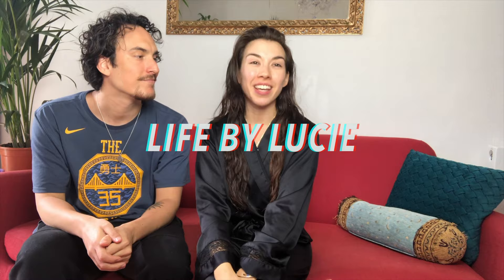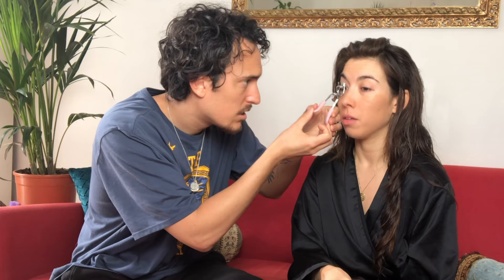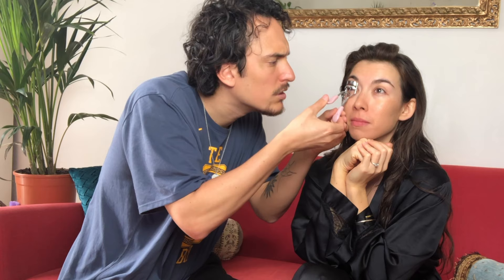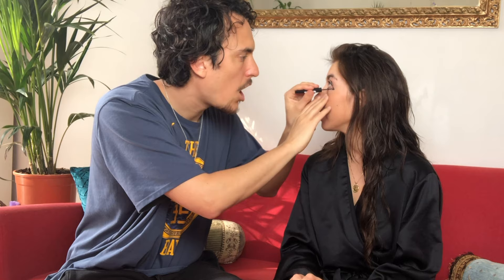MY BOYFRIEND (FIANCÉ) DOES MY MAKEUP!! | Life By Lucie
Hope you guys enjoy this as much as we did making it!
Lucie & Jamie x